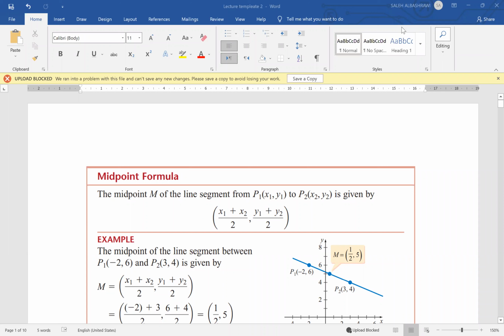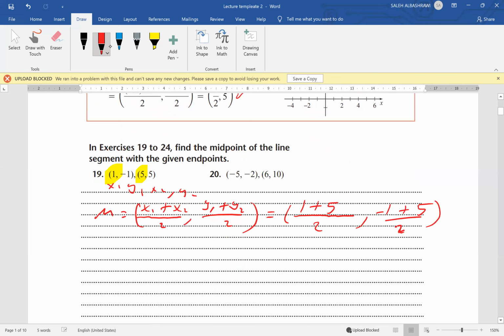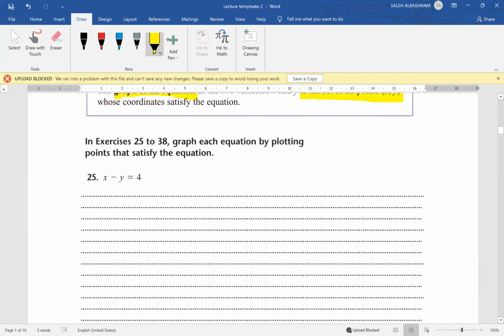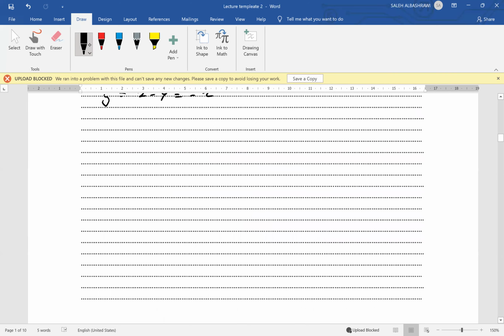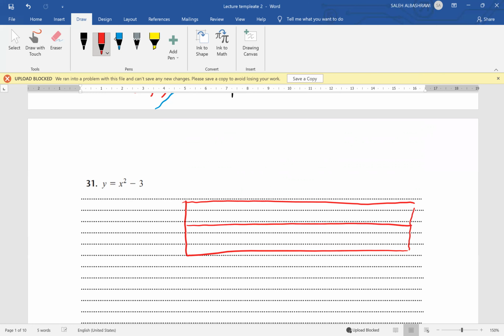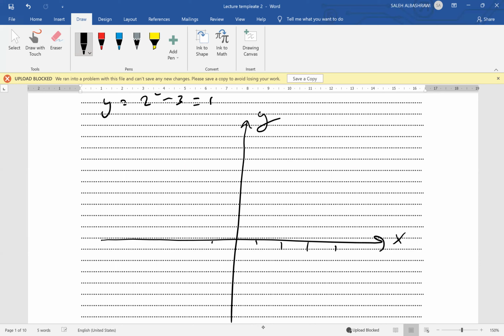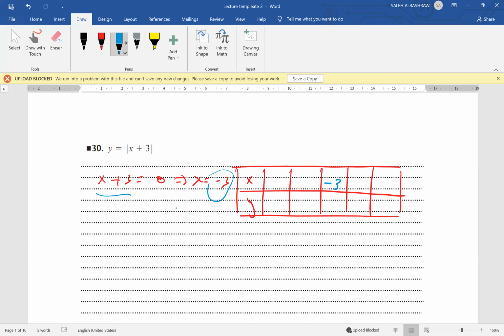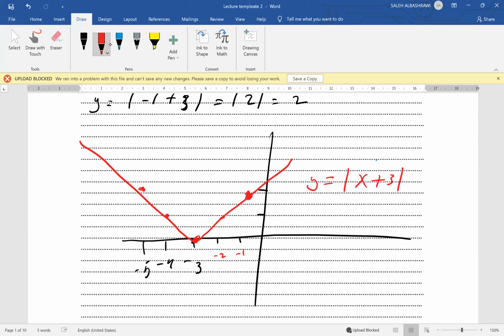Two Dimensional Coordinate System and Graphs Part 2